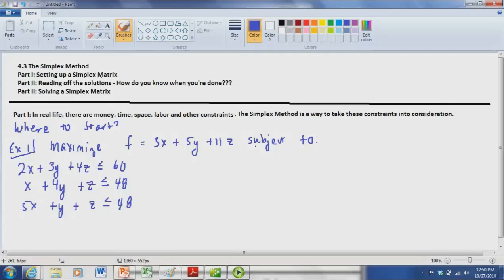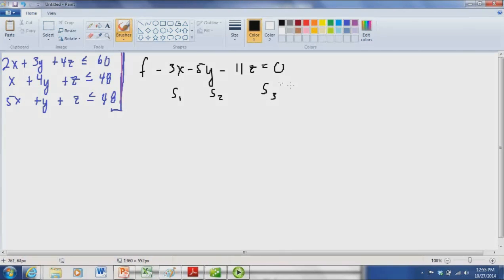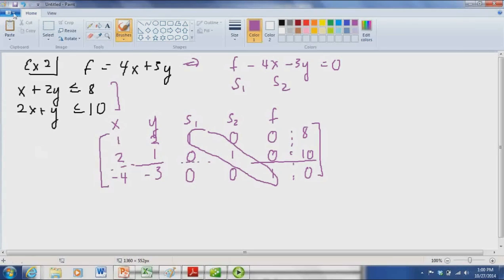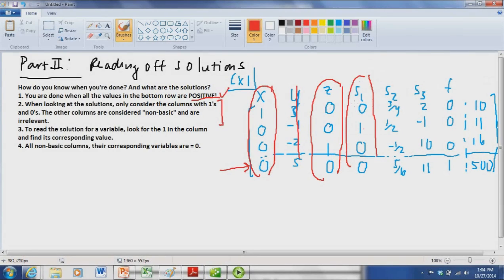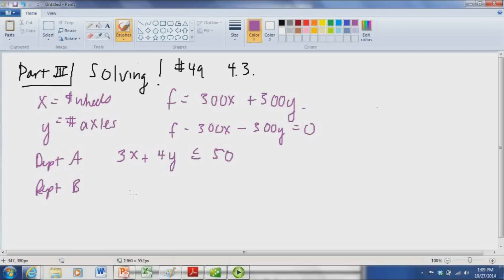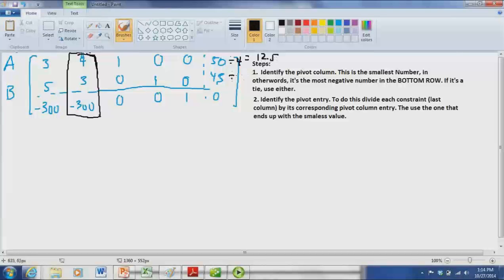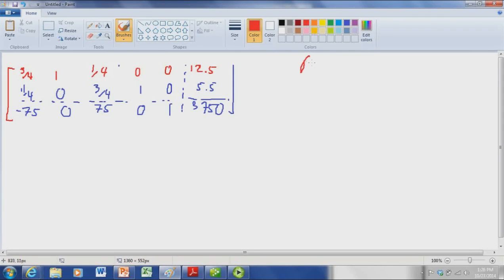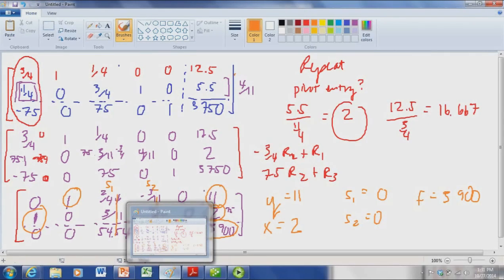4 3 Simplex Method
Math 116 Simplex Method Video